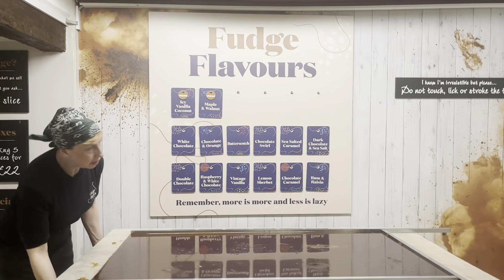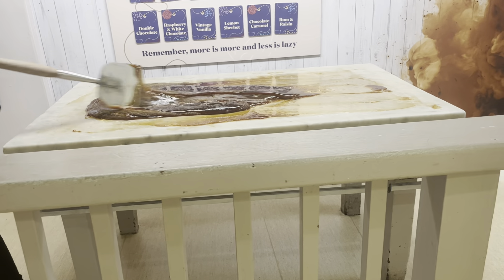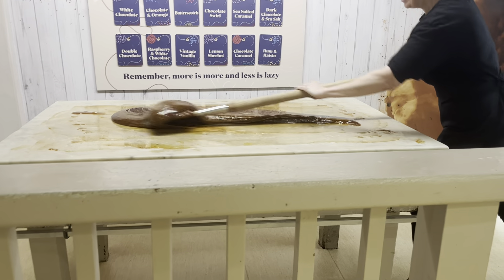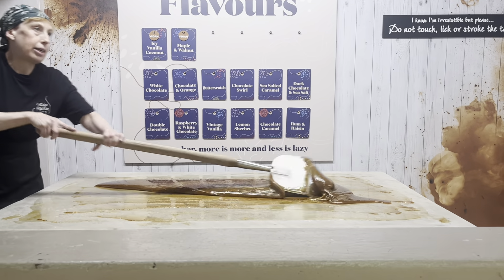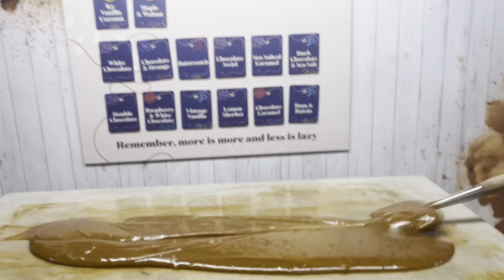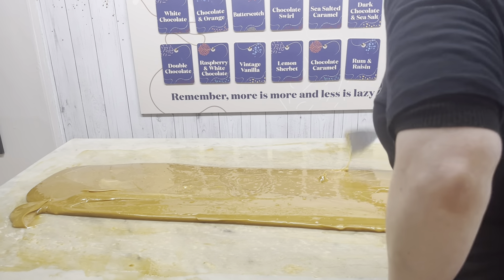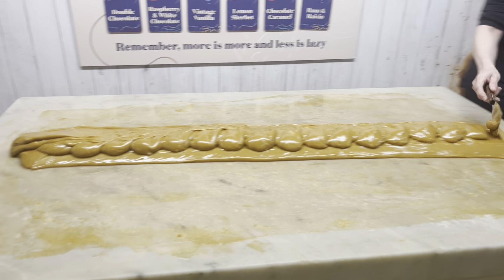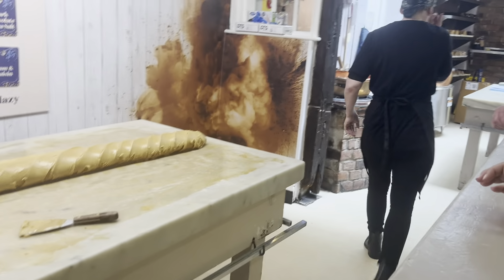Fudge at York